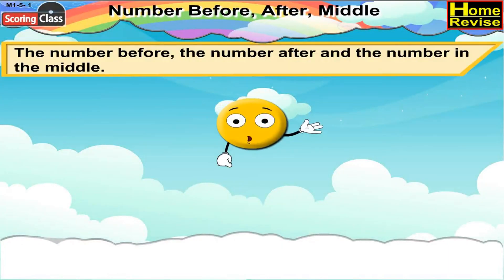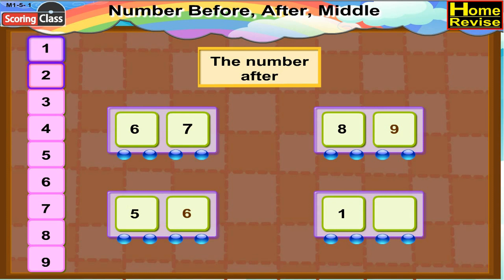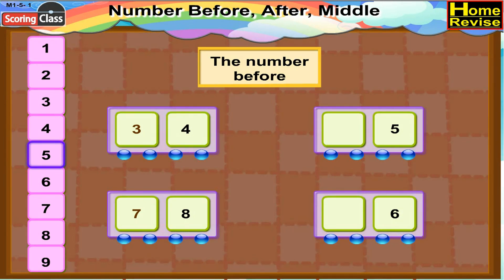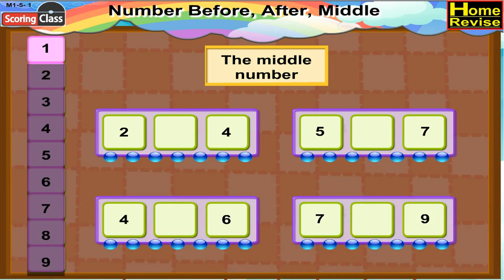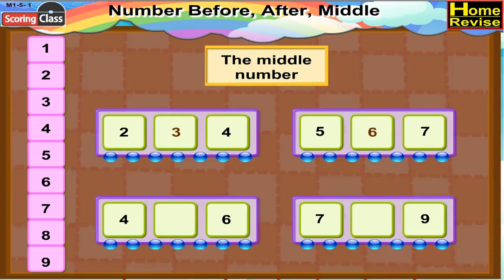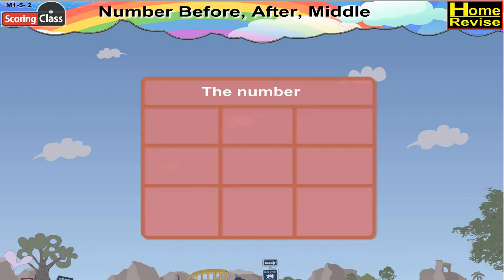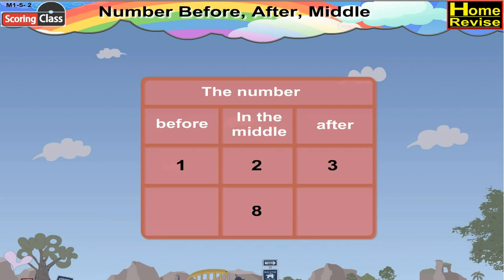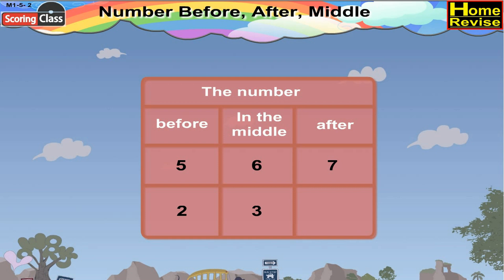The Number Before, After & in the Middle